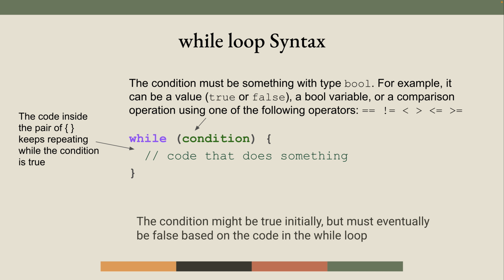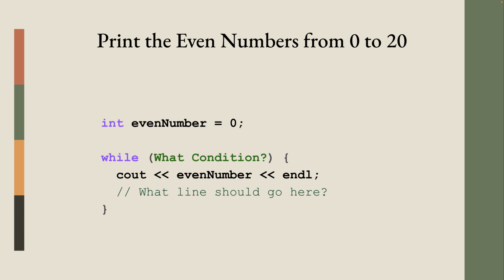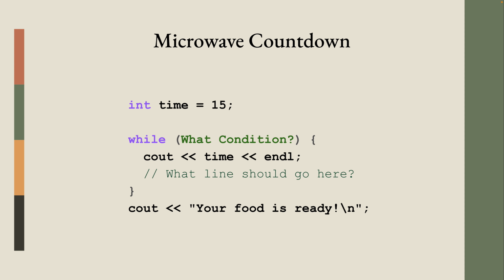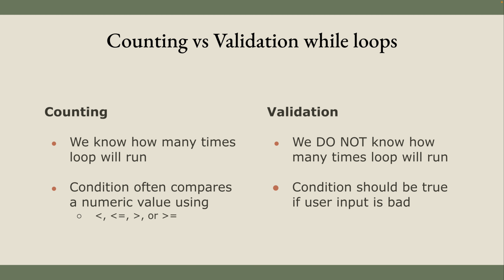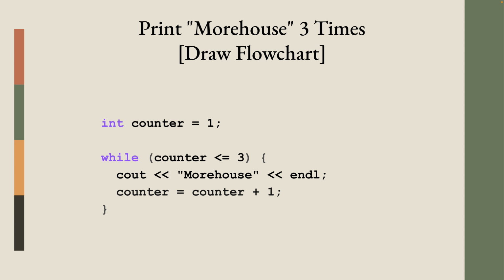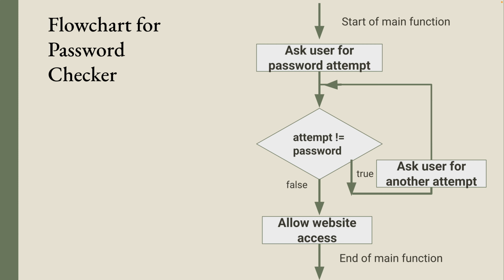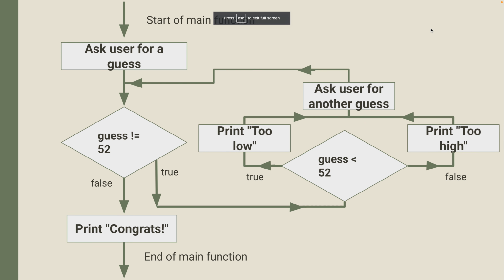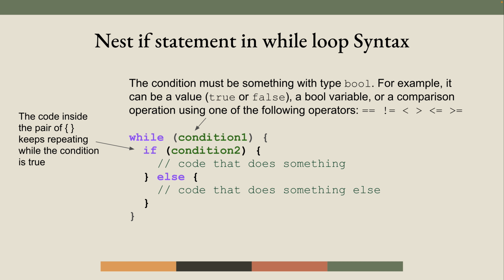CS110 Lecture 14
Monday, September 19, 2022. Morehouse CS110 (Programming I)